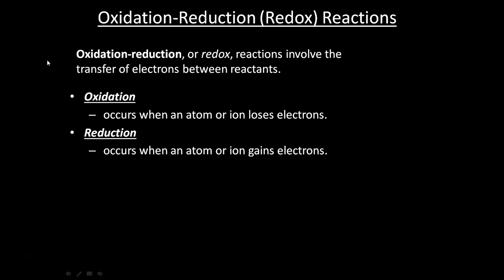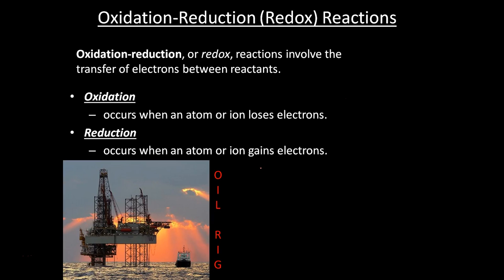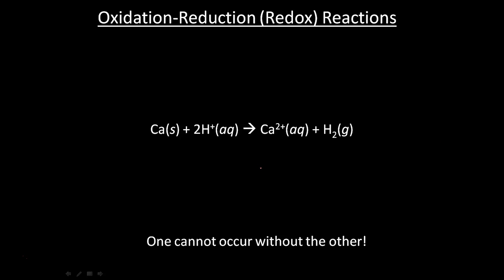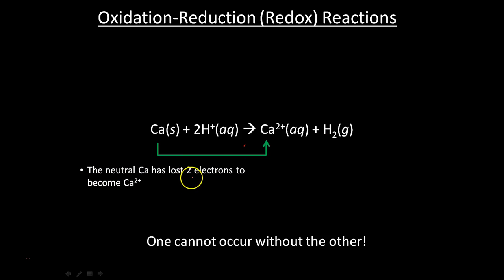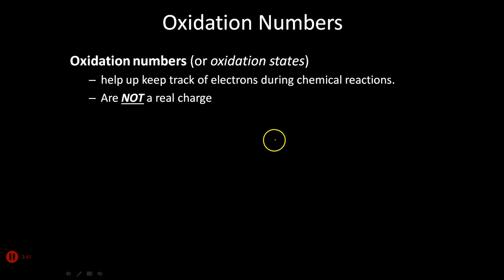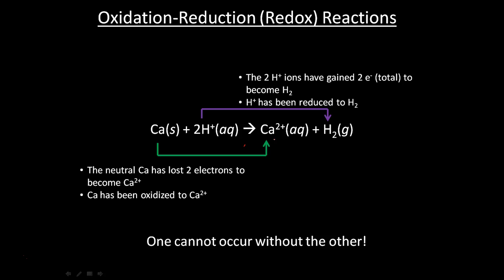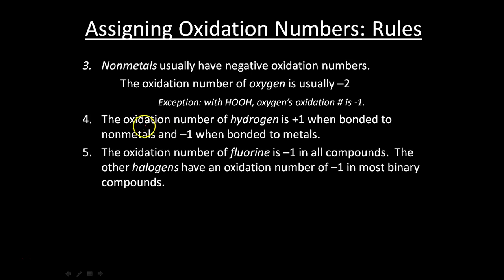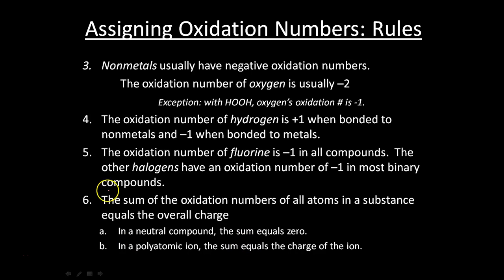Redox and Oxidation Numbers